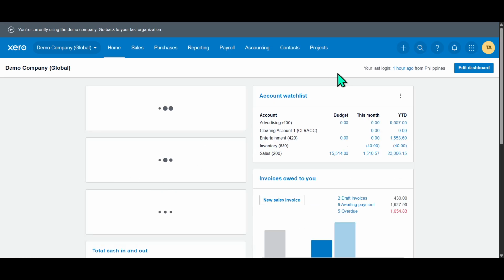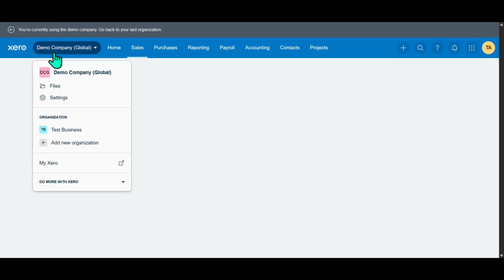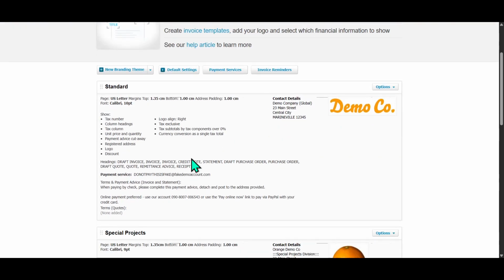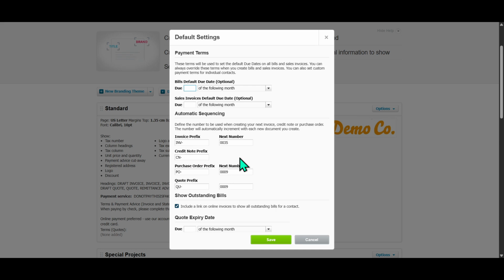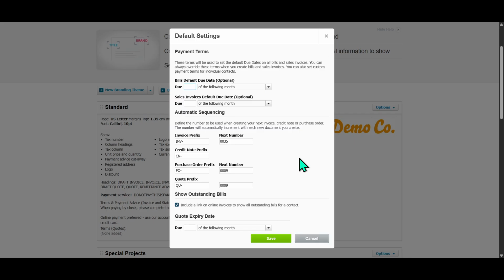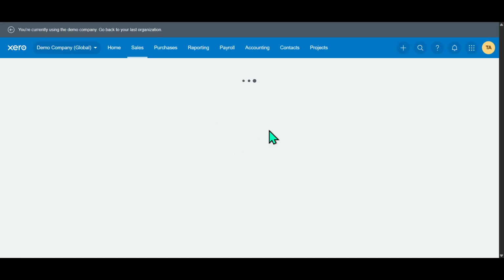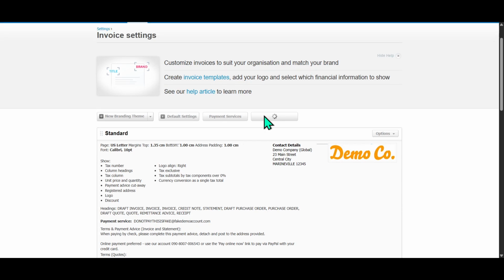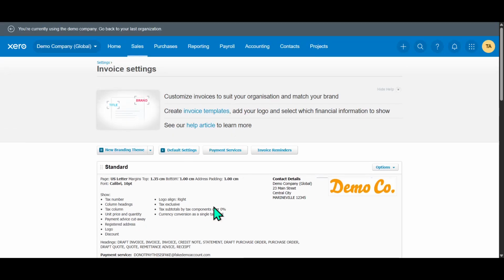Xero Invoices: How to Set Up Invoice and Quote Settings (2025 Tutorial)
Learn how to set up invoice and quote settings in Xero—customize your templates, add branding, and control payment terms for a professional look. This 2025 step-by-step tutorial is perfect for small business owners, bookkeepers, and accountants who want to personalize invoices and quotes in Xero.

xero invoices how to set up invoice and quote settings tutorial 2025, xero invoice customization step by step guide, personalize invoice templates and branding in xero, beginners guide setup invoice and quote options xero 2025, xero bookkeeping tutorial manage invoice branding themes, xero accounting tutorial customize invoice payment terms, edit quote settings and templates in xero software, how to add company logo and details to xero invoices, xero tutorial manage branding and invoice preferences, setup professional invoices and quotes in xero